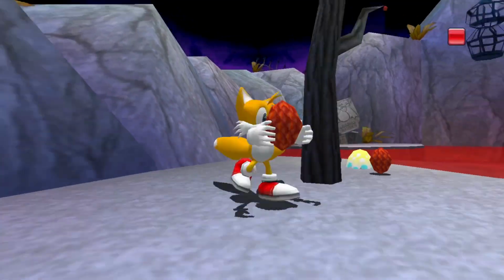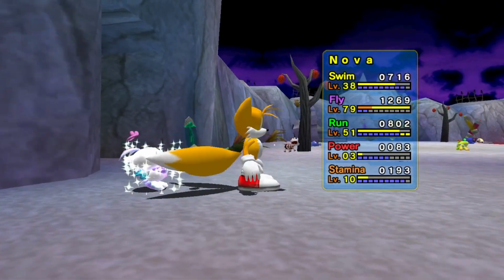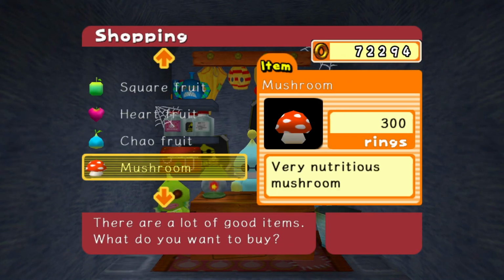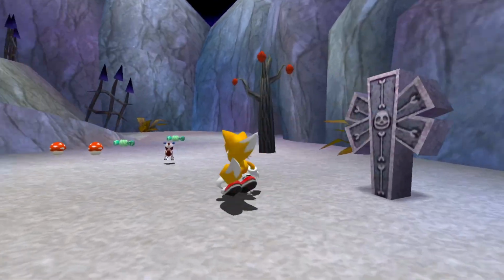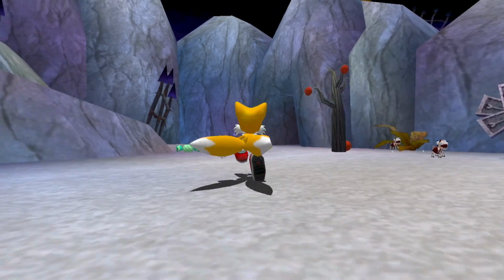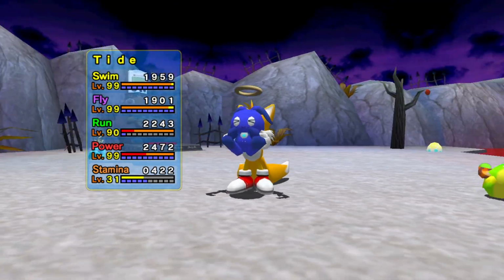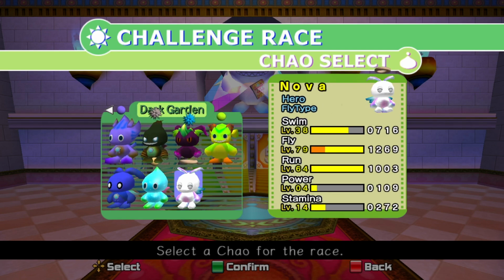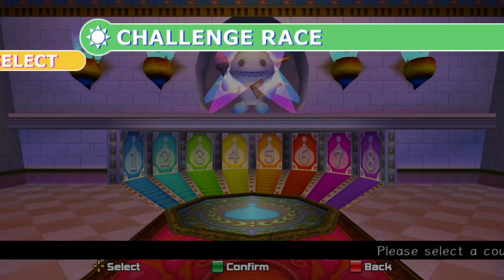Chao Garden - Part 11 - Evil Ramen! (With Mods)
In this part we introduce some new eye mods on our chao Ramen! We also spend some time raising our chao's stats using Chaos drives. We also spend some time racing with our two tone blue chao, Tide!

In this series we explore Sonic Adventure 2 and the Chao Garden. This series will primarily focus on the Chao as we help them grow and develop. We will be raising a variety of Chao and will spend time in the normal, hero and dark gardens. Breeding for rare Chao and strong stat grades will be a priority of the series as we explore all that the Chao garden has to offer. This series is being played on the steam version, which allows us to potentially explore some of the mods that SA2 has to offer (Chao World Extended).
Sonic Adventure 2 (Japanese: ソニックアドベンチャー2 Hepburn: Sonikku Adobenchā Tsū?) is a platform video game developed by Sonic Team USA and published by Sega for the Dreamcast console and the last Sonic game to be released for a Sega console and is a sequel to 1998's Sonic Adventure. It was released in North America, Europe, and Japan in June 2001 to commemorate the 10th anniversary of the Sonic the Hedgehog series. The game was ported to the Nintendo GameCube and re-titled Sonic Adventure 2 Battle (ソニックアドベンチャー2 バトル Sonikku Adobenchā Tsū Batoru?), with brand-new features as well as minor changes in the level design. The original game and content from Battle was released in high-definition on PlayStation Network and Xbox Live Arcade in October 2012. A version for Microsoft Windows was released in November 2012.

The game takes place after the events of its predecessing game: Sonic Adventure. The series antagonist Doctor Eggman releases Shadow the Hedgehog, who joins Eggman and treasure hunter Rouge the Bat to steal the seven Chaos Emeralds. The game's story focuses on the protagonists Sonic the Hedgehog, Knuckles the Echidna and Miles "Tails" Prower as they attempt to stop Eggman and Shadow from collecting the Chaos Emeralds.